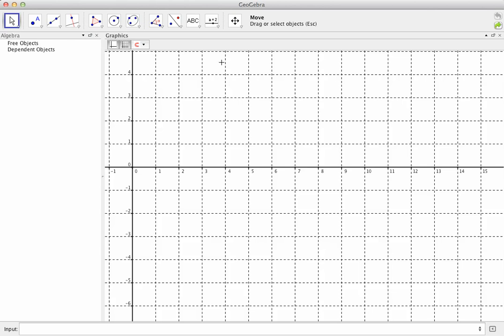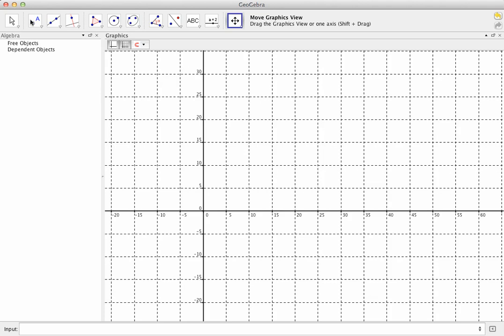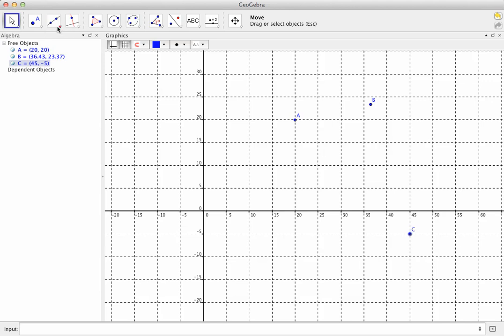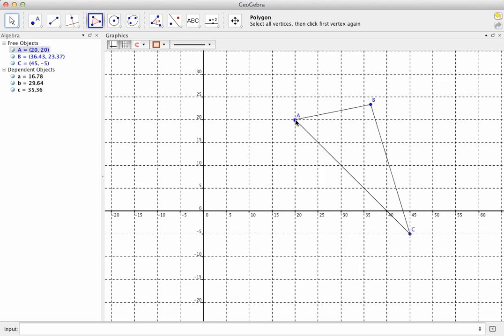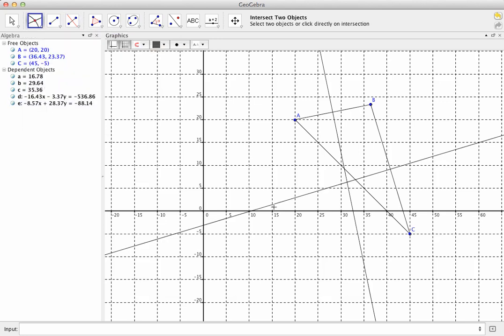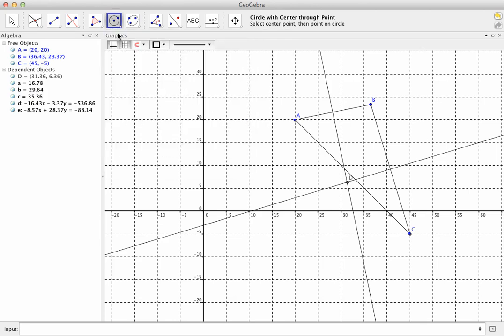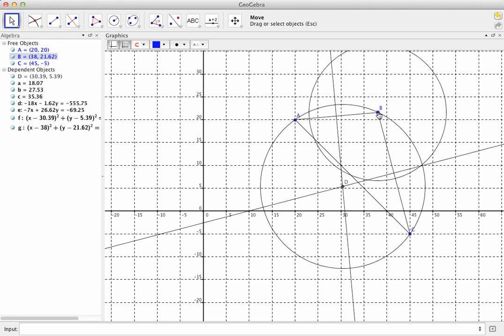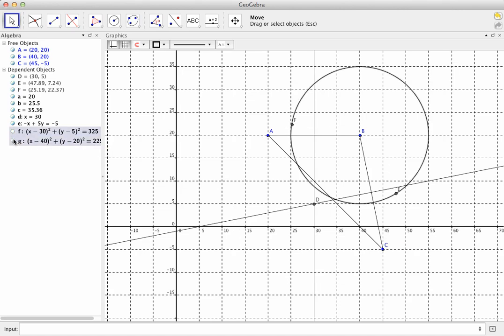Intro to GeoGebra Part 1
This video definitely looks best when viewed in HD.  It's almost unwatchable when not in HD...

Some really basic stuff with GeoGebra: plotting points, creating line segments, perpendicular bisectors, intersections, creating circles.